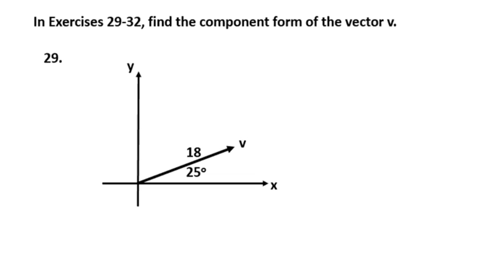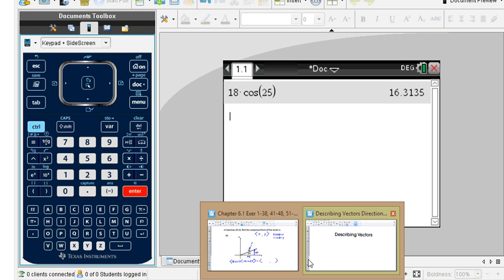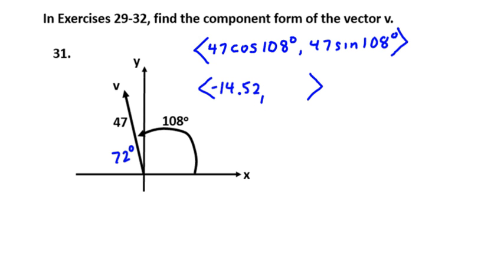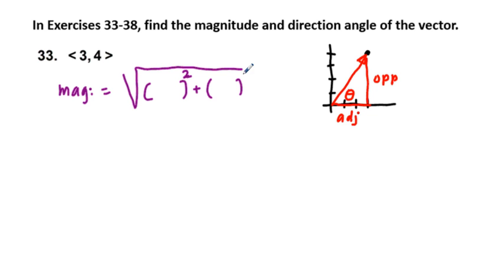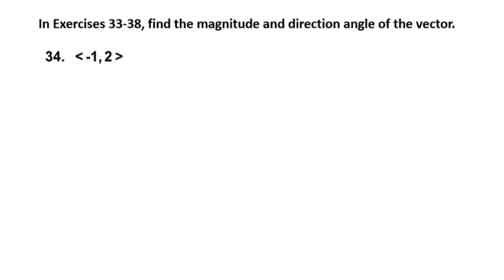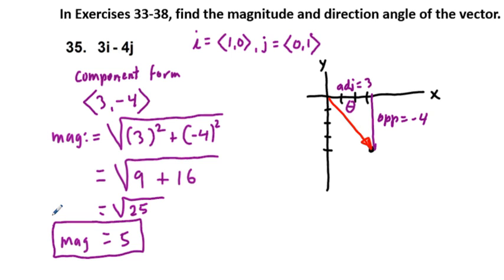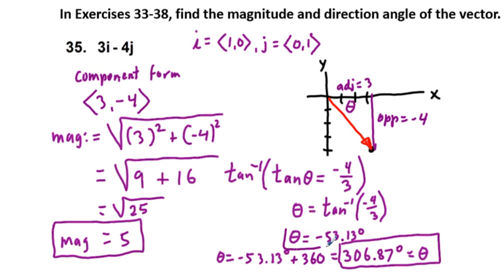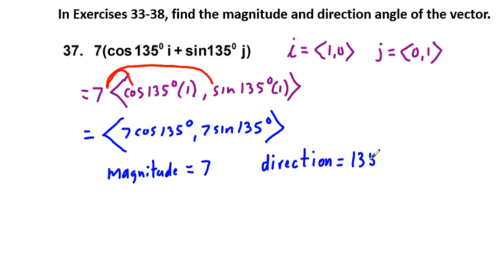Precalculus Chapter 6.1 Exercises 29-38 Find Component Form of a Vector from Magnitude and Direction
Precalculus Chapter 6.1 Exercises 29-39 Find the Component Form of a Vector Given Magnitude and Direction